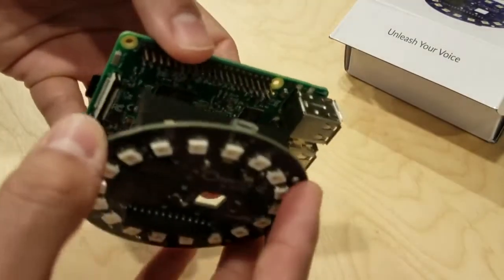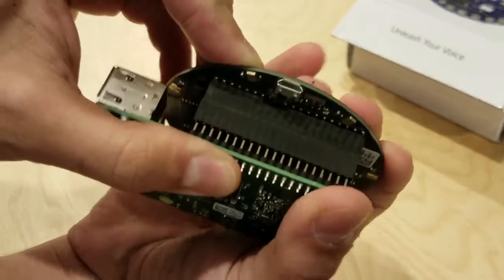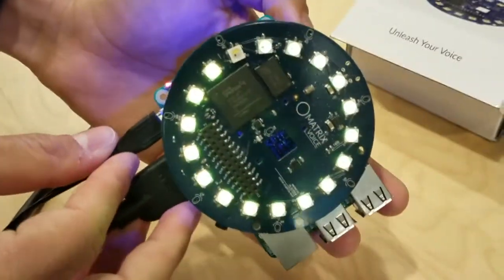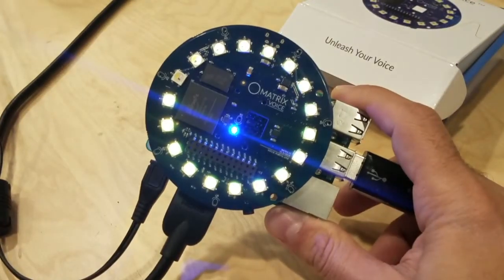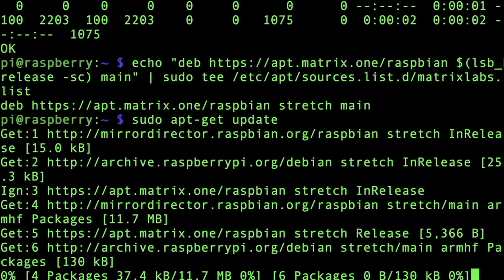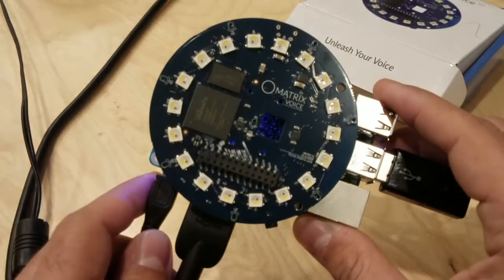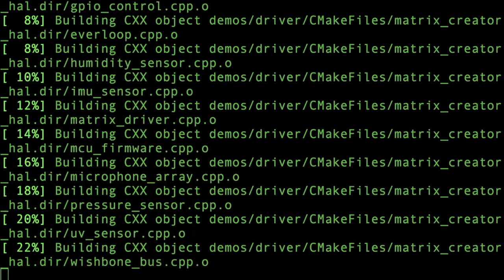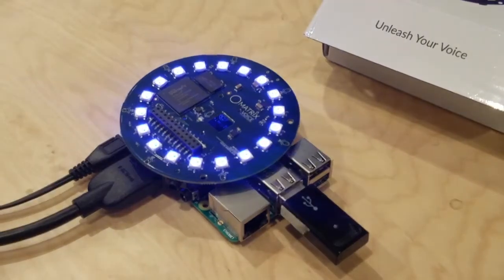MATRIX Voice Getting Started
Buy a MATRIX Voice here: voice.matrix.one

MATRIX Community: community.matrix.one